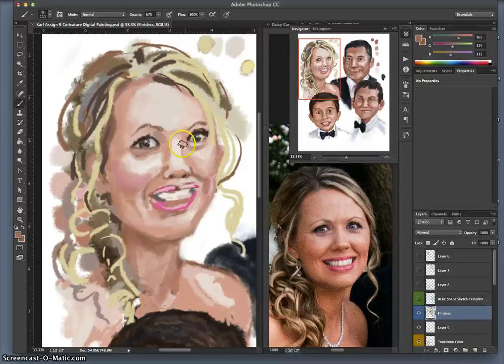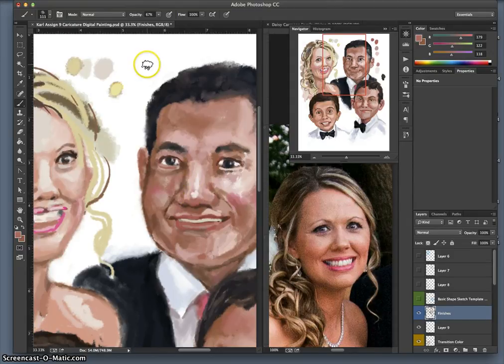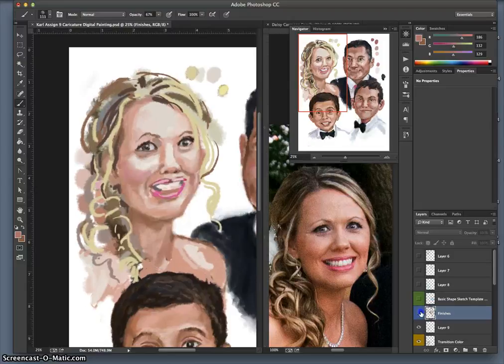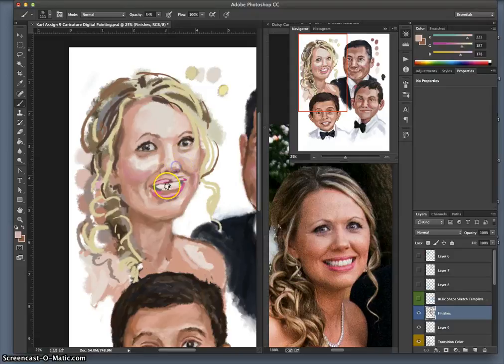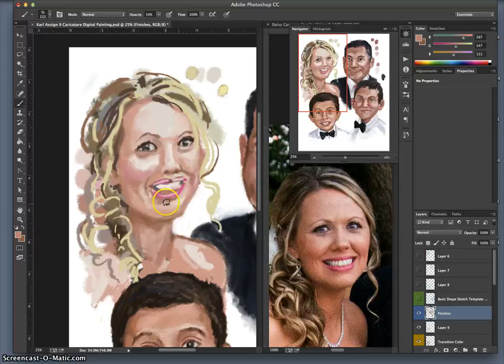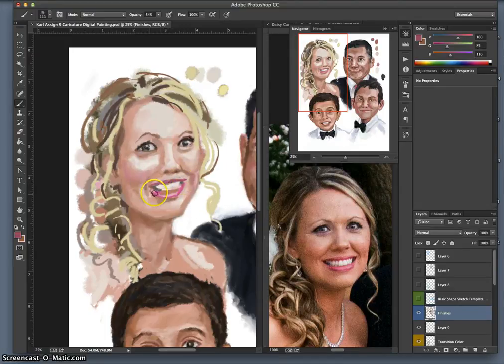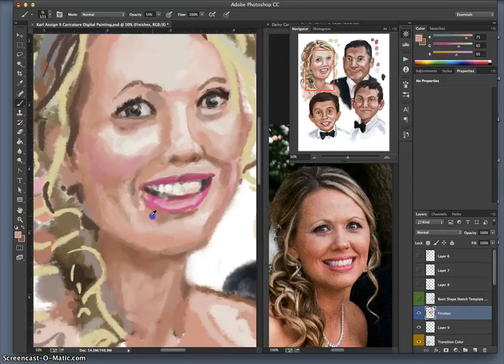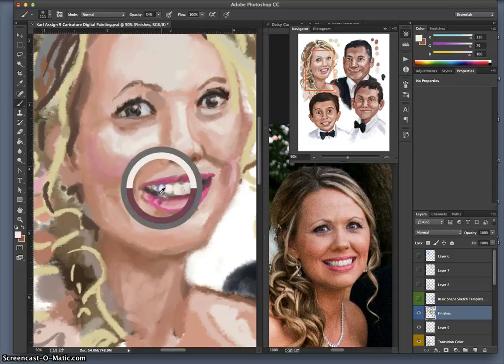16 Finishing the Final Face